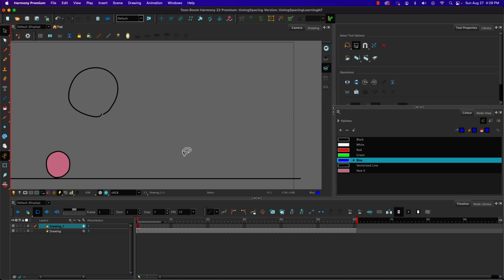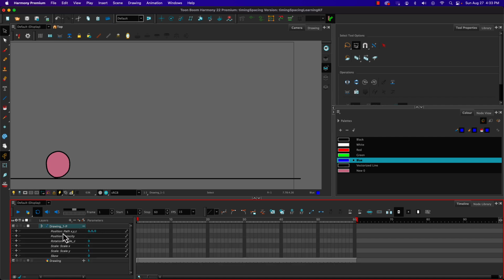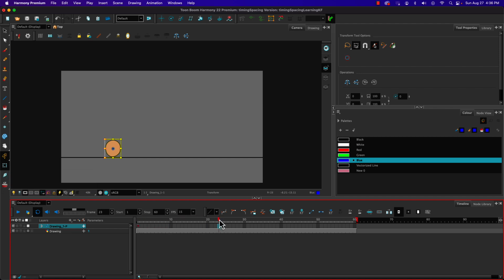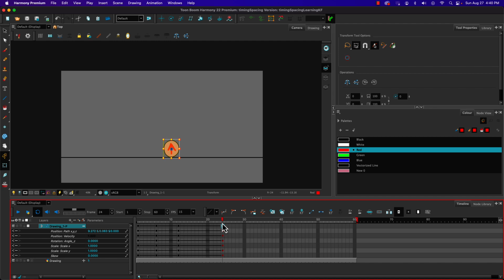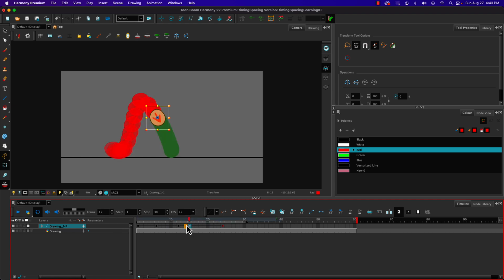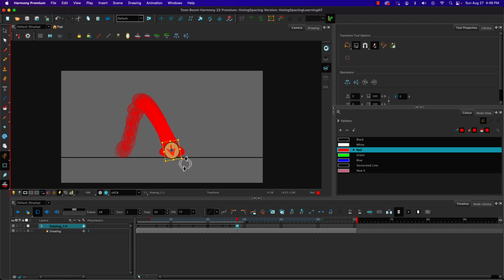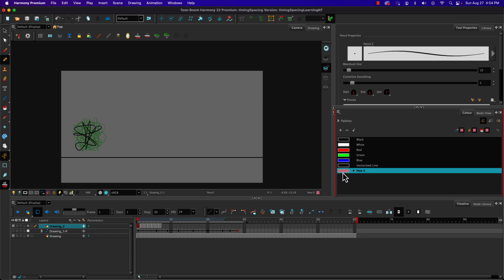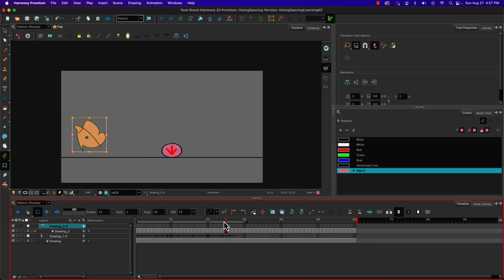Basic Keyframe Animation with Harmony Premium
In this video we start animating using keyframes.